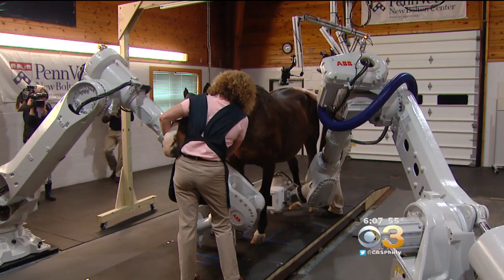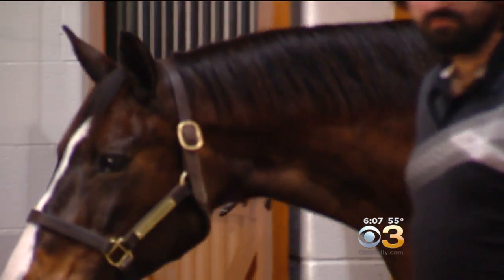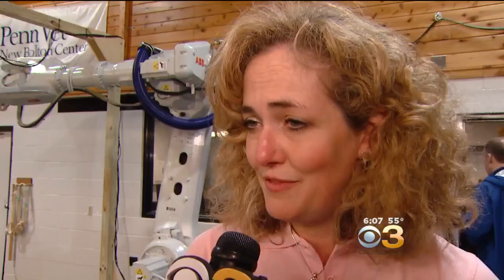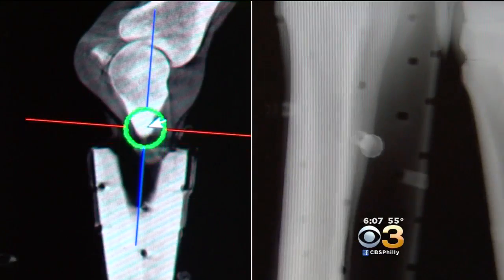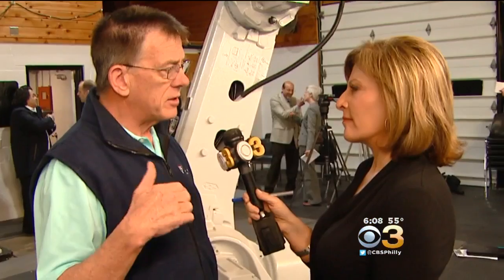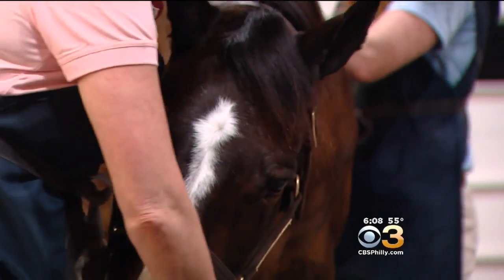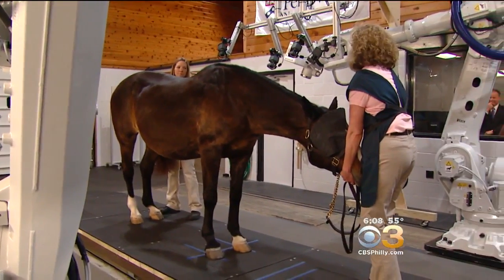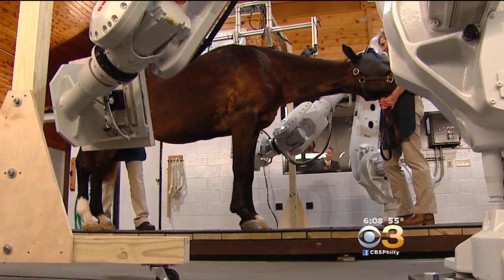Penn Vet Launches Revolutionary Robotics-Controlled Equine Imaging System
Stephanie Stahl has your health report.